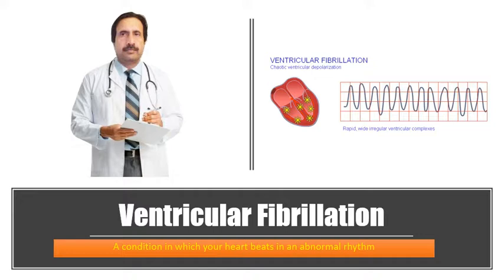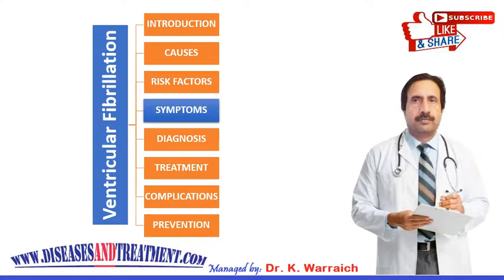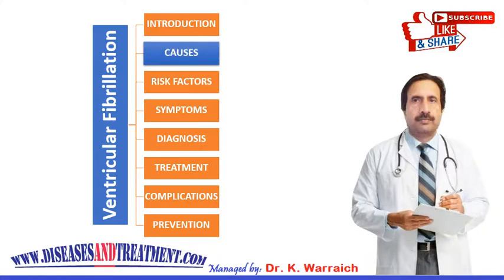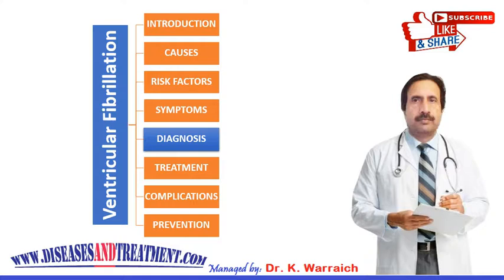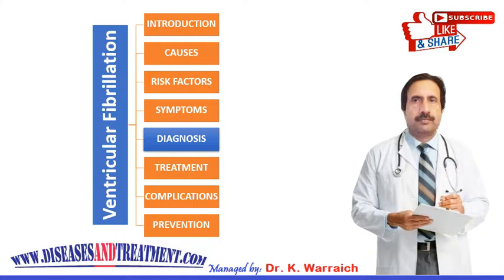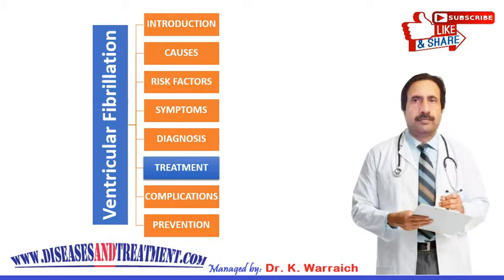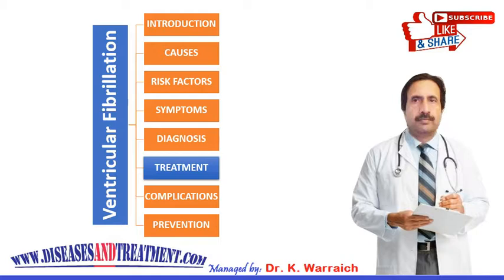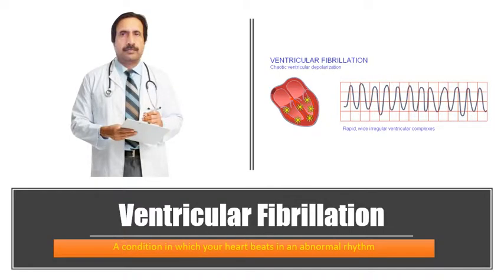Ventricular Fibrillation : Causes, Diagnosis, Symptoms, Treatment, Prognosis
Ventricular Fibrillation
Abilify Methocarbamol
Acetaminophen  Methotrexate
Adderall  Metoprolol
Alprazolam  Metronidazole
Amantadine  Miralax
Ambien  Mirtazapine
Amitriptyline  Mounjaro
Amlodipine  Mucinex
Amoxicillin  Naloxone
Ativan  Naltrexone
Atorvastatin  Naproxen
Avastin  Omeprazole
Azithromycin  Opdivo
Baclofen  Ondansetron
Belsomra  Otezla
Benadryl  Oxycodone
Benzonatate  Ozempic
Biktarvy  Pantoprazole
Botox  Penicillin
Brilinta  Percocet
Bunavail  Phentermine
Buprenorphine  Plan B
Bupropion  Praluent
Buspirone  Prednisone
Cephalexin  Prolia
Cetirizine  Promethazine
Ciprofloxacin  Propranolol
Citalopram  Prozac
Clindamycin  Qulipta
Clonazepam  Repatha
Clonidine  Restasis
Cosentyx  Rexulti
Cyclobenzaprine  Rytary
Cymbalta  Seroquel
Dexamethasone  Sertraline
Diazepam  Sildenafil
Diclofenac  Sinemet
Doxycycline  Skyrizi
Duloxetine  Spironolactone
Dupixent  Stelara
Eliquis  Sublocade
Enbrel  Suboxone
Entyvio  Subutex
Epclusa  Taltz
Ezetimibe  Tamsulosin
Famotidine  Tizanidine
Farxiga  Toradol
Fluoxetine  Toujeo
Furosemide  Tramadol
Gabapentin  Trazodone
Humira  Trelegy
Hydrochlorothiazide  Trintellix
Hydrocodone  Tylenol
Hydroxyzine  Ubrelvy
Ibuprofen  Valium
Januvia  Vascepa
Jardiance  Venlafaxine
Keytruda  Verzenio
Klonopin  Viagra
Levothyroxine  Vivitrol
Lexapro  Vraylar
Lisinopril  Vyvanse
Loratadine  Wellbutrin
Lorazepam  Xanax
Losartan  Xolair
Lyrica  Zetia
Meloxicam  Zoloft
Metformin  Zyrtec
Methadone